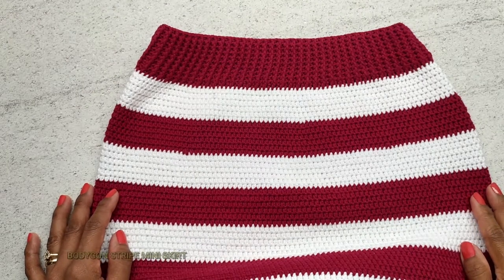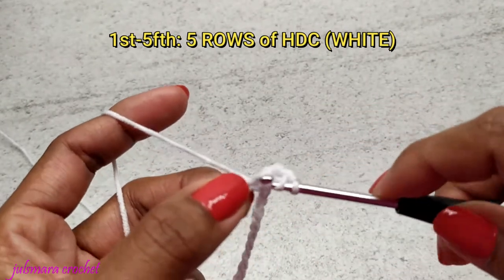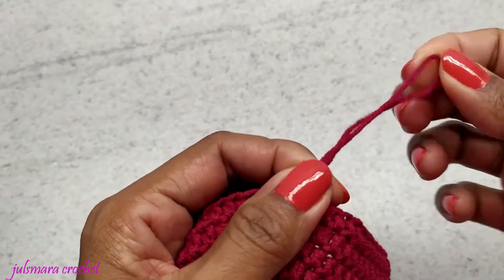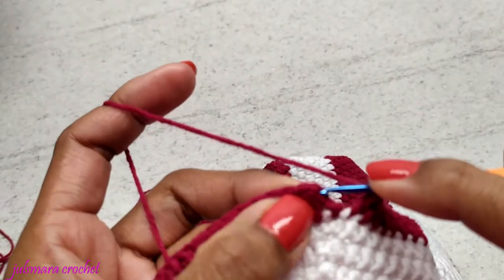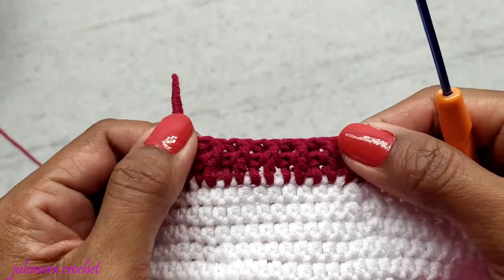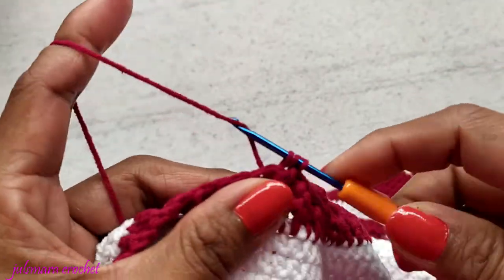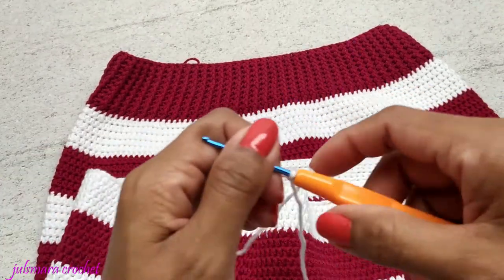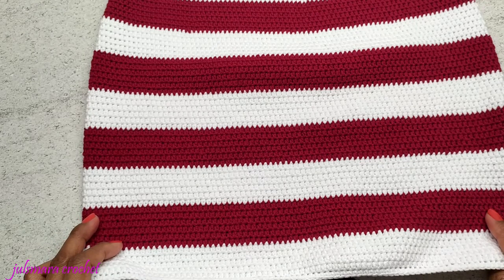How To Crochet Bodycon High Waisted Stripe Mini Skirt (S-M-L-XL)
Hi Everyone. In this Video I am going to show you how to crochet bodycon high waisted stripe mini skirt. its very easy and also beginners friendly. I have the numbers of Chain in the video according to your size.

Size of the Garment: SMALL
Length: 14 1\2"
Width: 15"

Material:
Alize cotton Gold 055 and 390 ( light weight yarn)
Yarn needle
cutter
tape measure
Hook: 3mm and 2.5mm